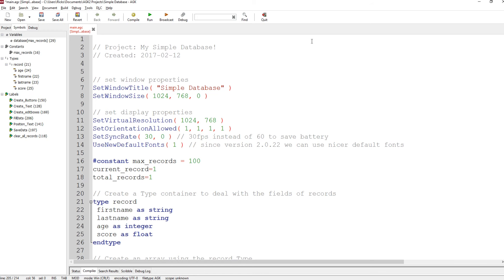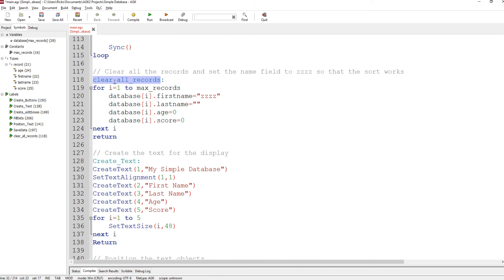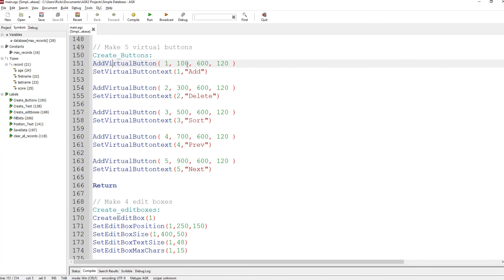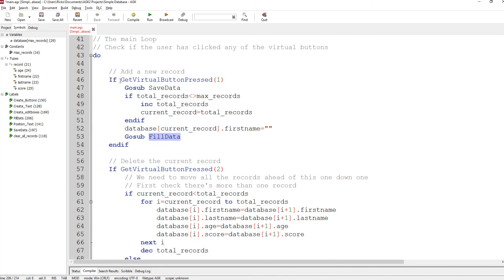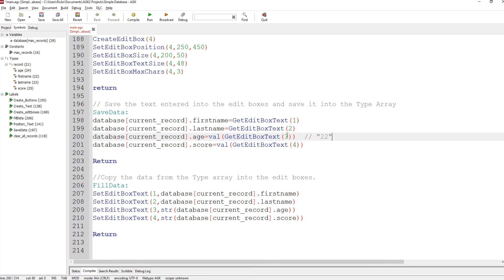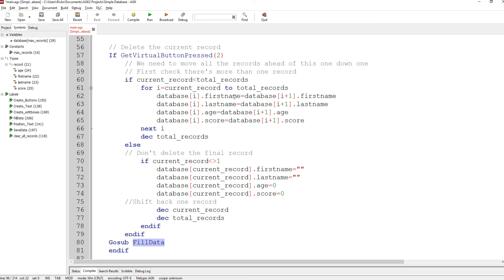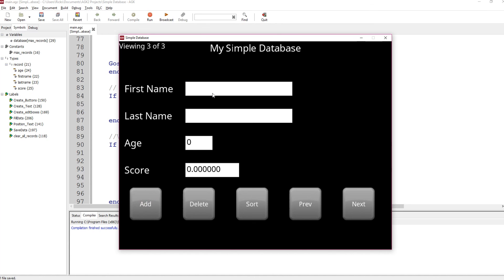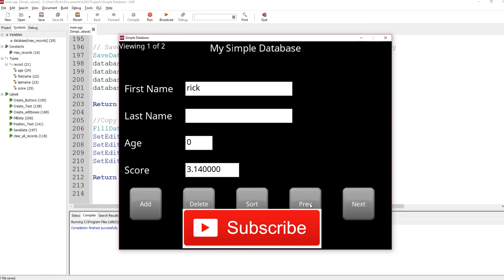AppGameKit Tutorial #15 - Simple Database to show Types with mixed data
Types are further explained with this Simple Database demo